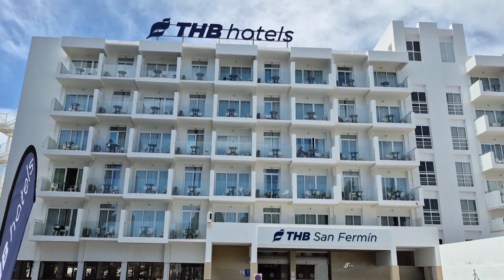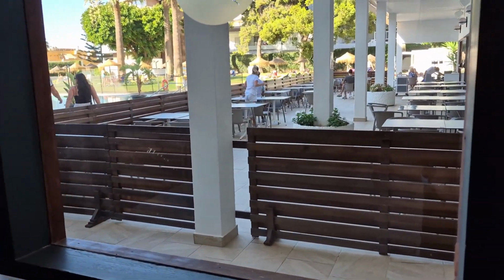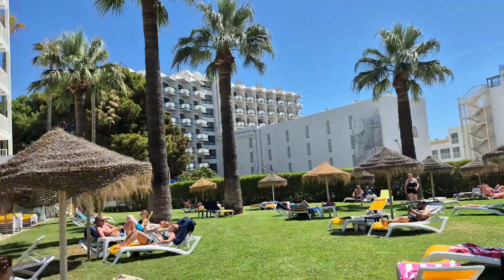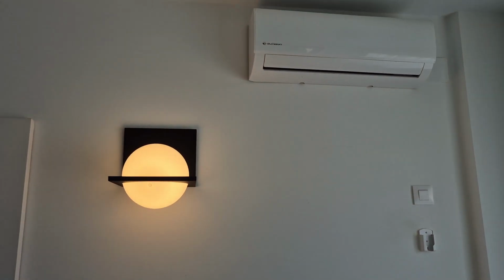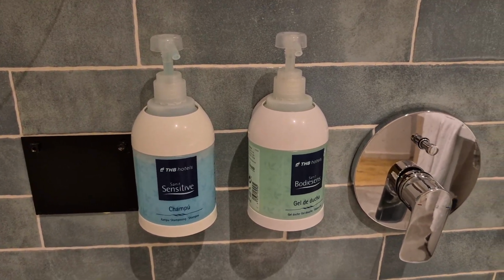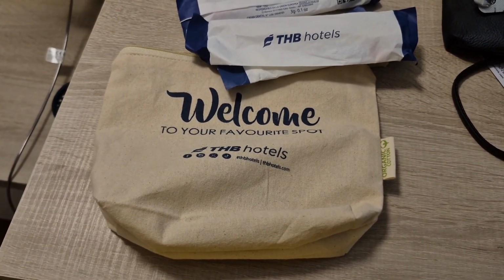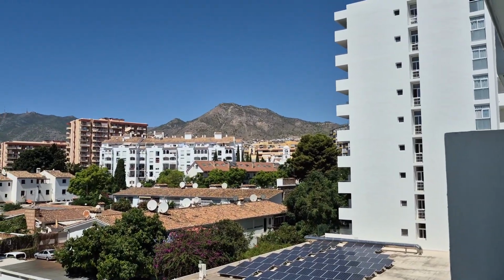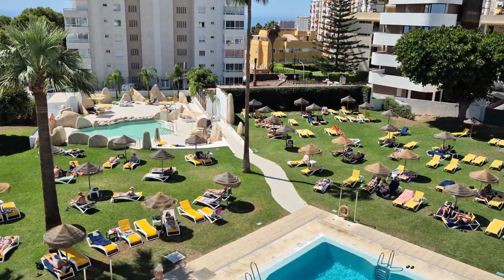THB San Fermin Hotel in Benalmádena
An overview of the THB Hotel in Benalmádena, Costa Del Sol. See the room, facilities, balcony view and food.